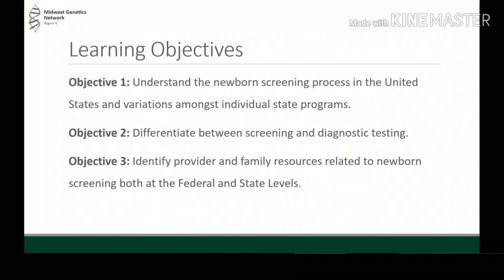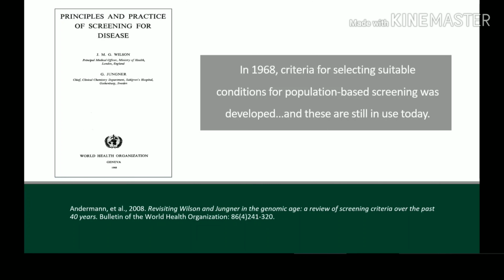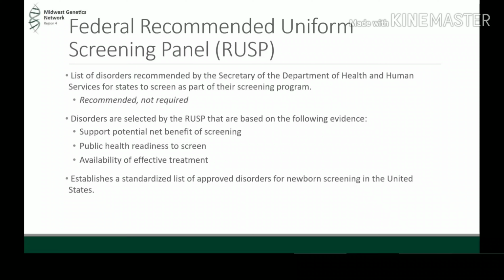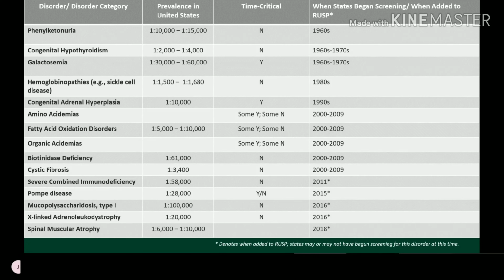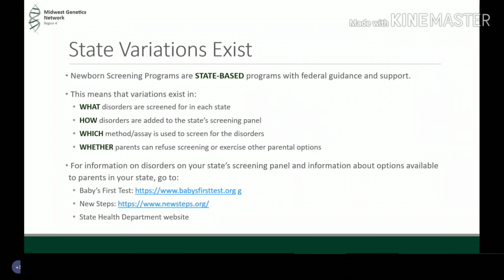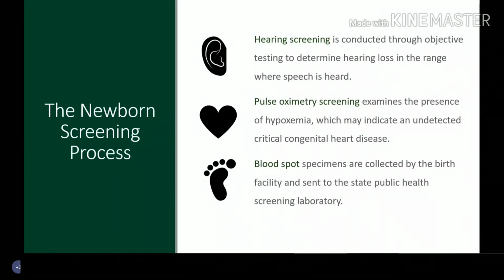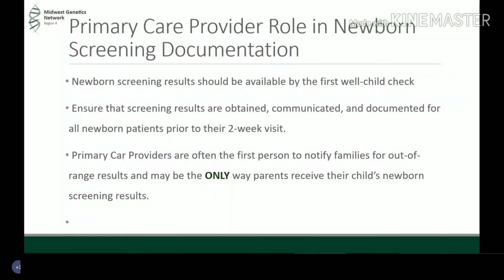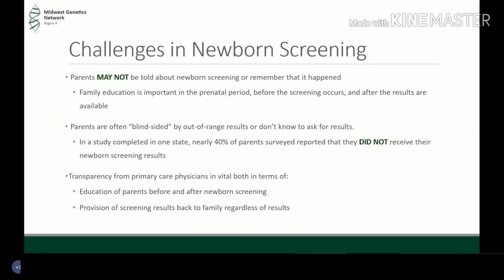Newborn Screening Communication MOC4 Webinar #1